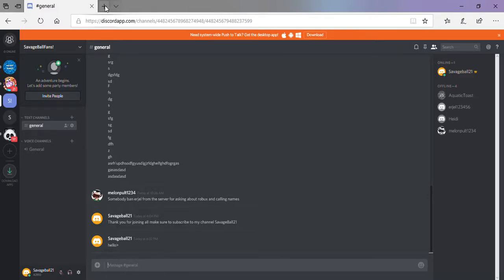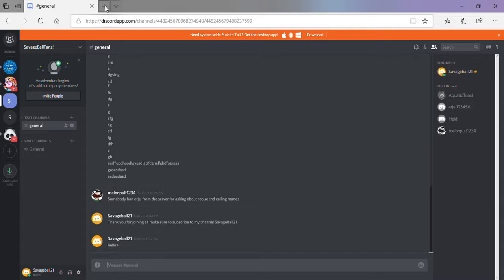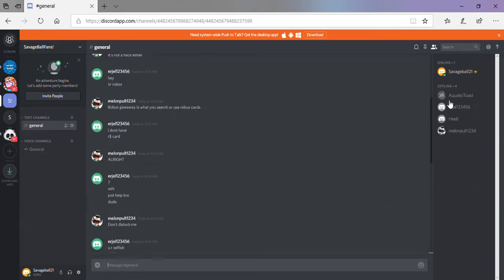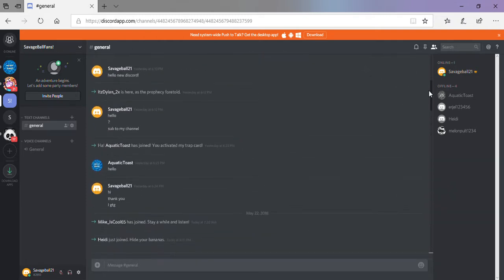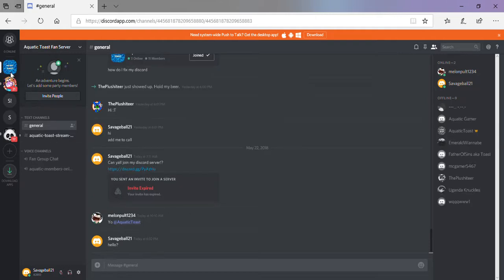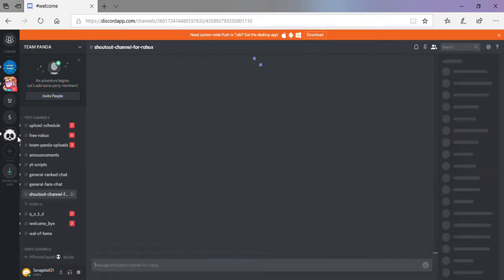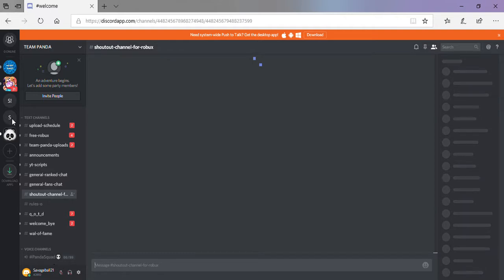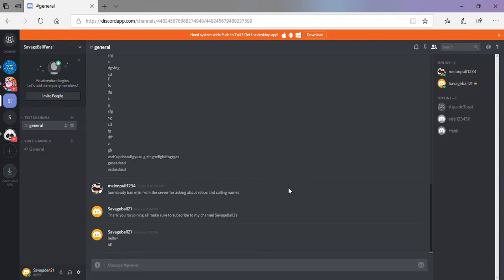My Discord! Join Now!!